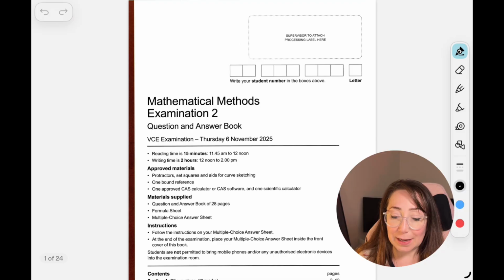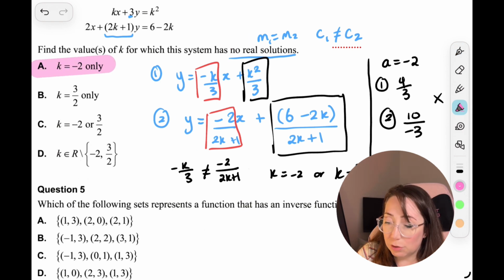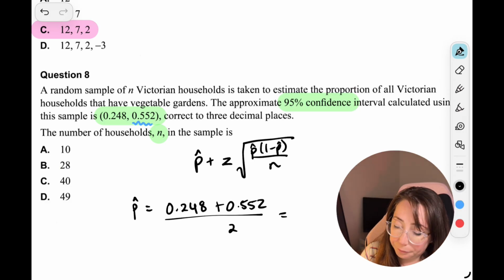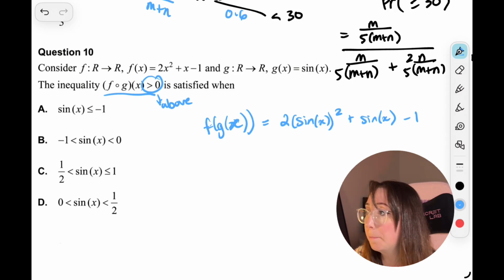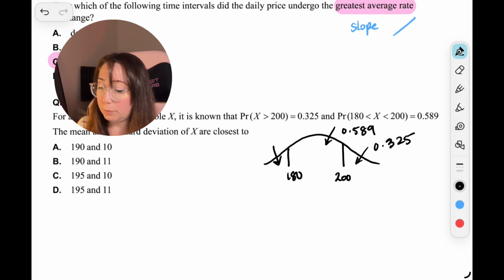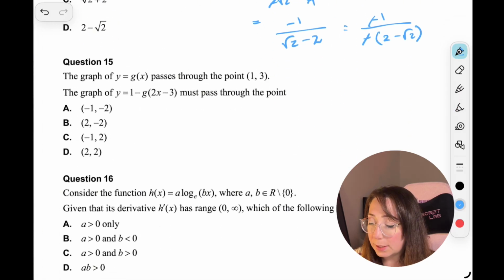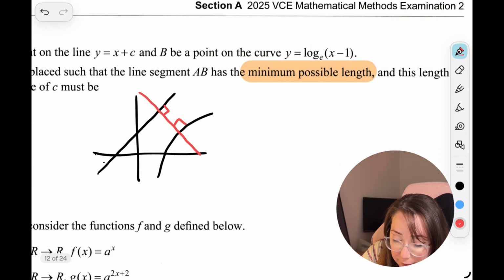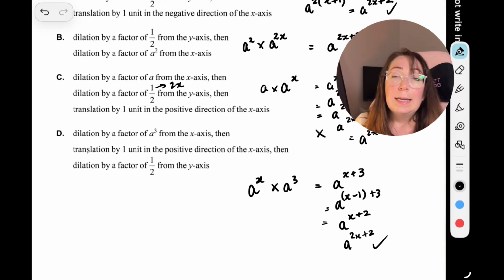2025 Math Methods Exam 2 MULTIPLE CHOICE Suggested Solutions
My solutions to the 2025 Math Methods Exam 2 MULTIPLE CHOICE